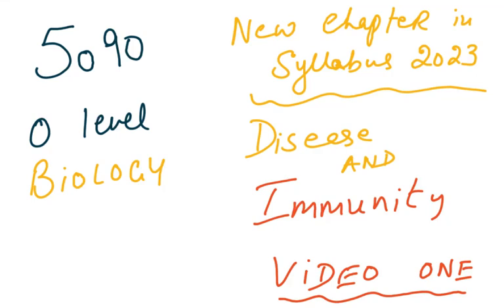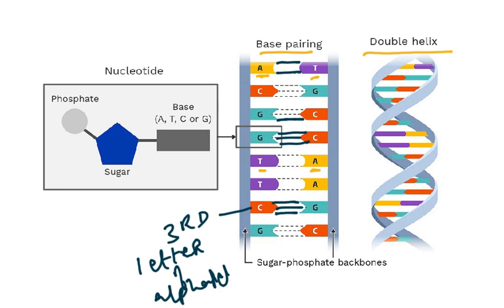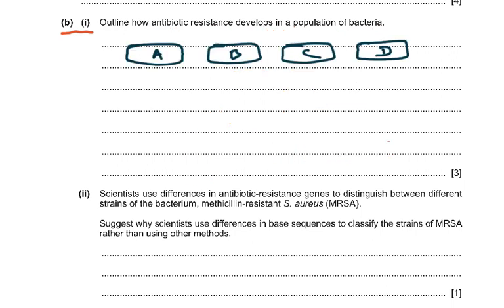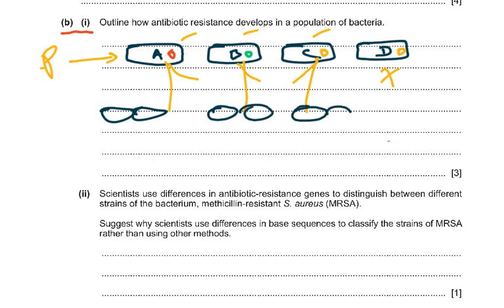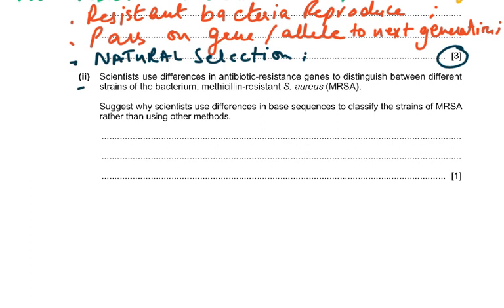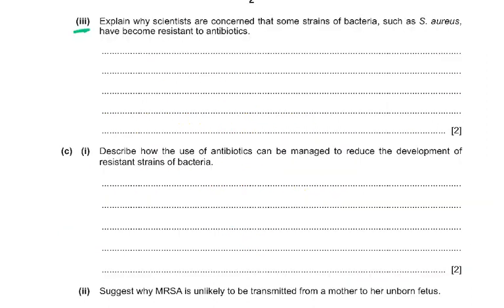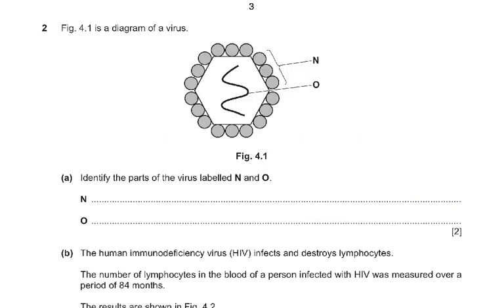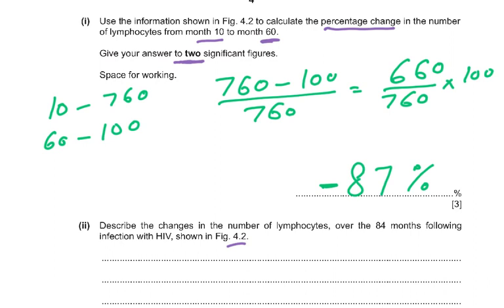5090 DISEASE AND IMMUNITY VIDEO 1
5090 NEW COMPONENT OF SYLLABUS 2923
DISEASE AND IMMUNITY
SOME POSSIBLE QUESTIONS EXPLAINED